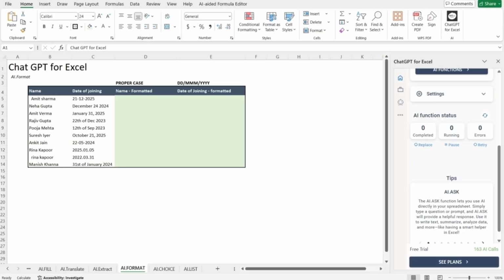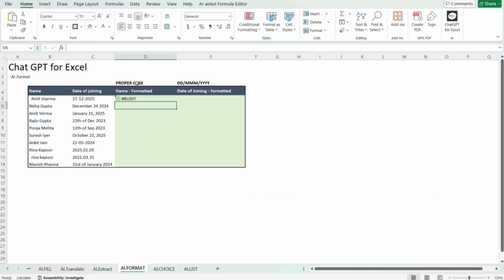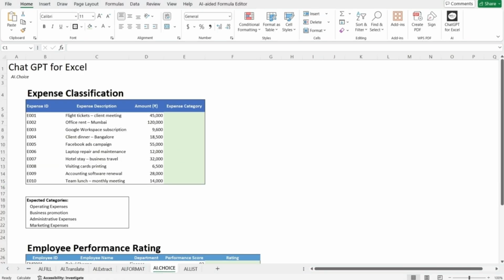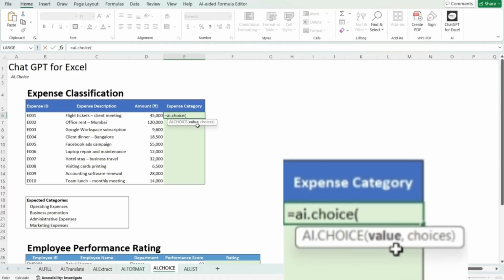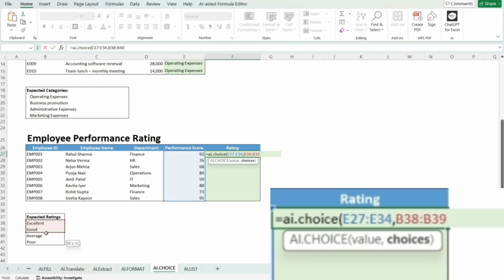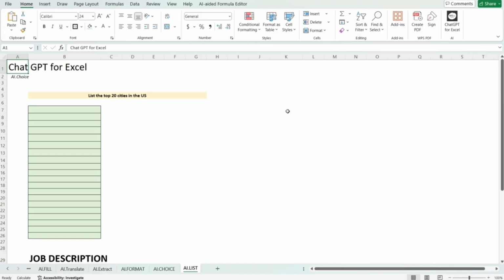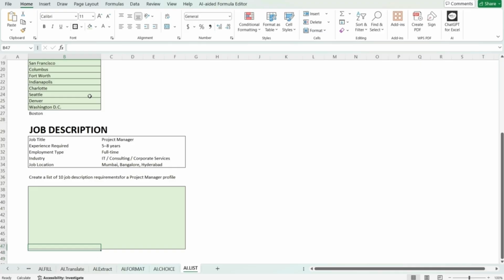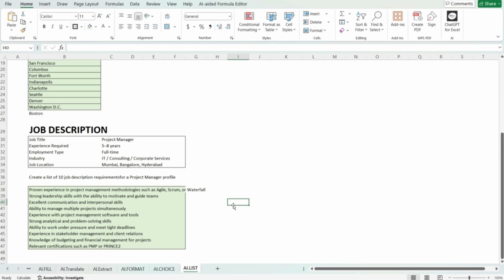Excel meets AI: Unlock power of Chat GPT inside Excel (Part 2)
🚀 Excel Meets AI: Unlock the Power of ChatGPT Inside Excel!

Welcome to The Valuation Academy – where finance meets technology!

In this video, we explore how you can supercharge your productivity by integrating ChatGPT with Excel. Whether you're a student, analyst, or working professional, this powerful combination can help you automate tasks, generate insights, and work smarter (not harder!).

💡 What you’ll learn in this video:
✔ How ChatGPT works inside Excel
✔ Automating formulas and data analysis
✔ Generating insights instantly using AI
✔ Real-world use cases for professionals
✔ Tips to boost efficiency and save time

✨ Imagine having an AI assistant right inside your Excel sheet — helping you write formulas, analyze data, and simplify complex tasks in seconds!

📌 About the Channel – The Valuation Academy
This channel is dedicated to helping you learn:
• Excel & Financial Modeling
• Valuation Concepts
• AI in Finance & Analytics
• Productivity & Career Growth Skills